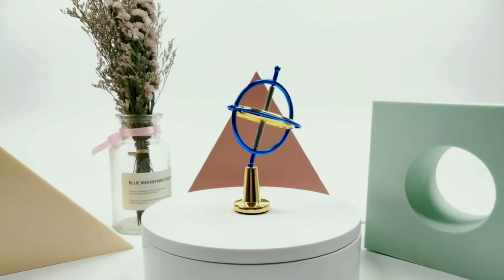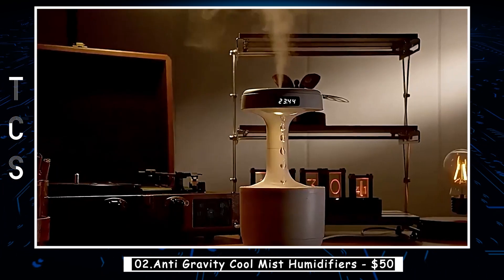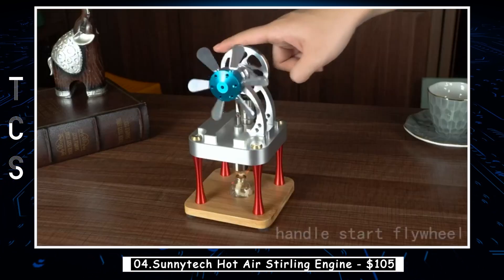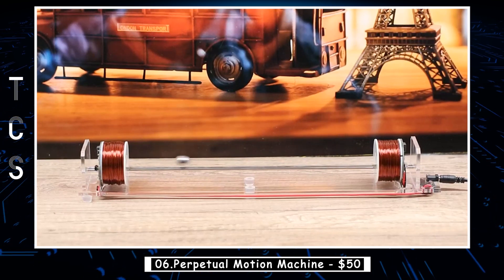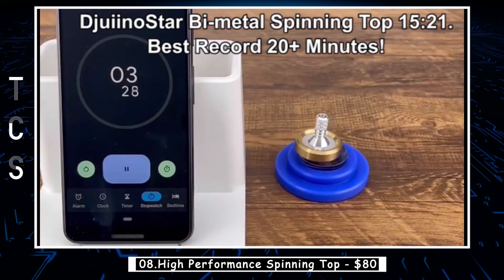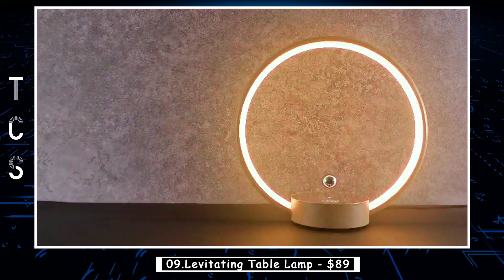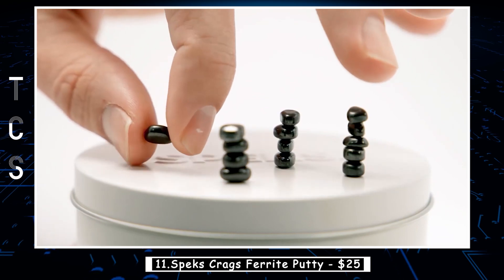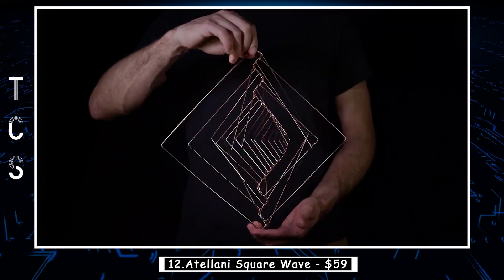12 Amazing Physics Gadgets You Can Buy Online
Are you a fan of physics? Do you love seeing the laws of physics in action? If so, then you'll love this video! In this video, we take a look at 12 amazing physics gadgets that you can buy online. These gadgets are sure to amaze and entertain you, and they'll also teach you a thing or two about physics.
In addition to being amazing, these gadgets are also educational. They'll teach you about the laws of physics in a fun and interactive way. So if you're looking for a way to learn about physics while having some fun, then this video is for you!

🔰Product Links :

0:00 Intro
0:13 Joytech Precision Gyroscope
0:50 Anti Gravity Cool Mist Humidifiers
1:35 DIY Levitation Electronic Kit
2:05 Sunnytech Hot Air Stirling Engine
2:52 Stainless Steel Physics Balancing Tumbler
3:31 Perpetual Motion Machine
4:14 Magnetic Levitating Globe
4:58 High Performance Spinning Top
5:50 Levitating Table Lamp
6:39 Tesla Coil
7:27 Speks Crags Ferrite Putty
8:06 Atellani Square Wave
8:50 End